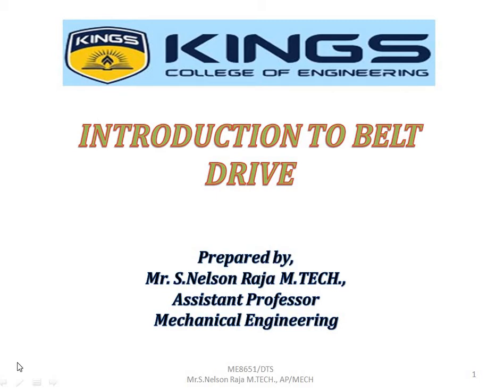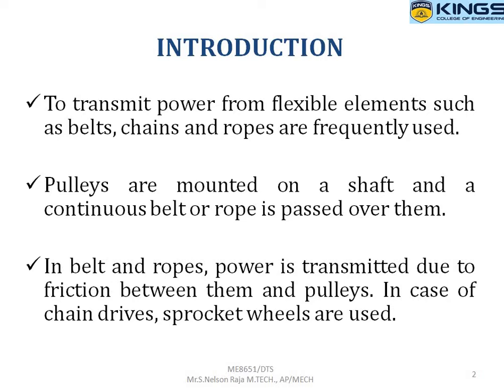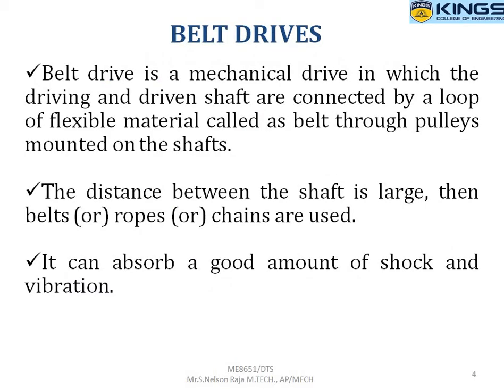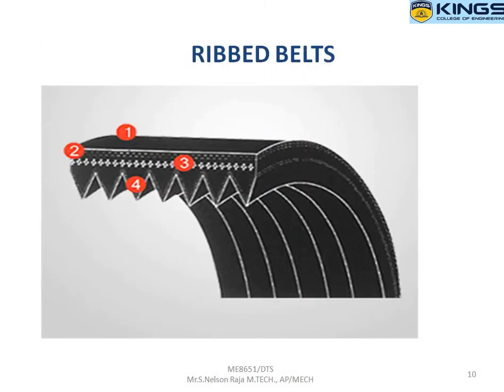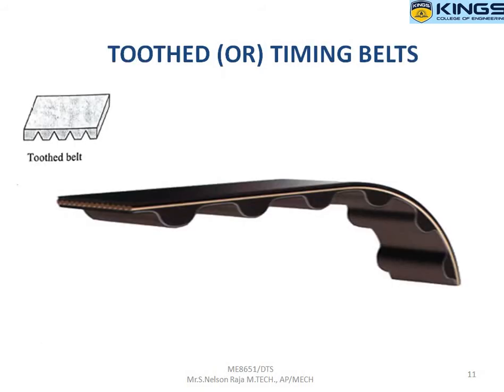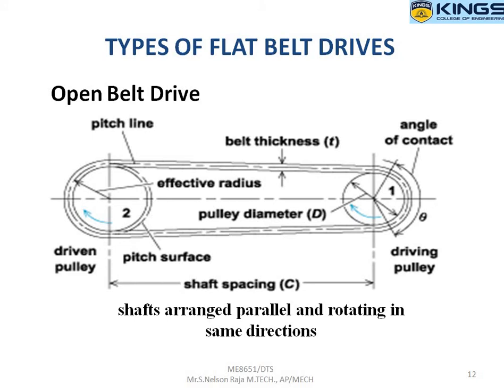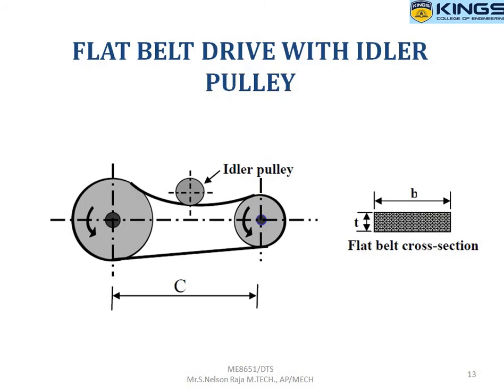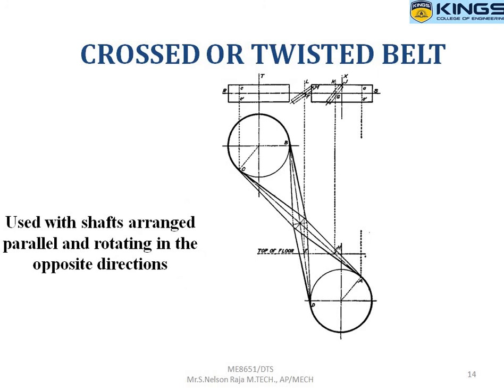Introduction to Belt Drive